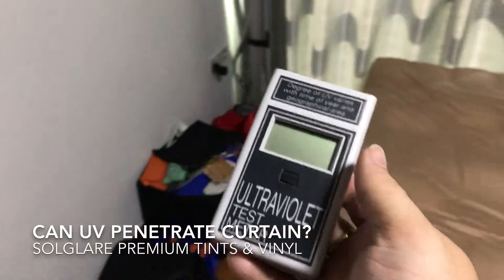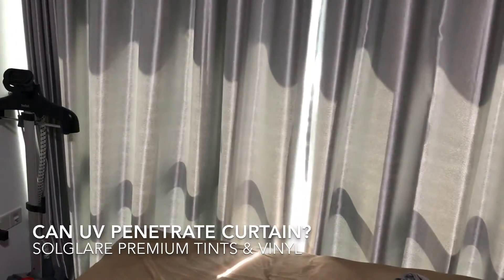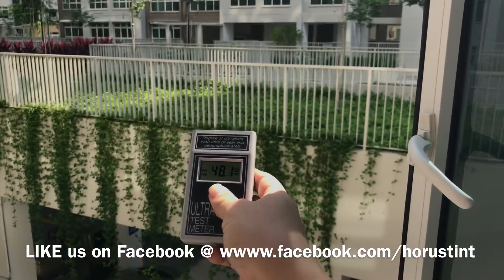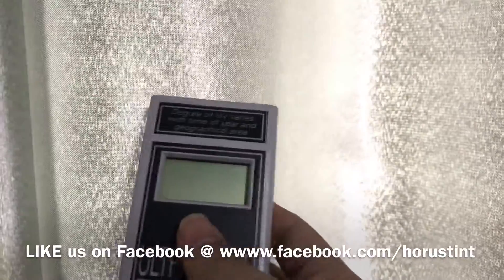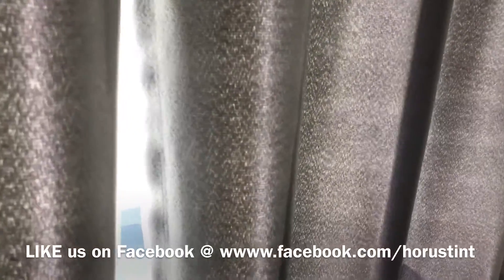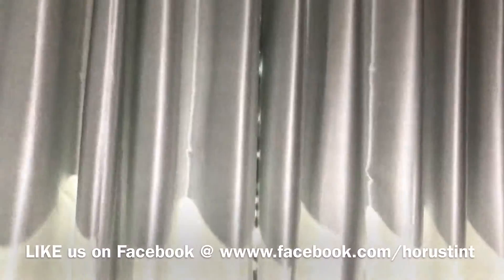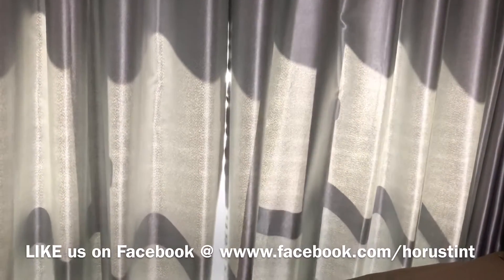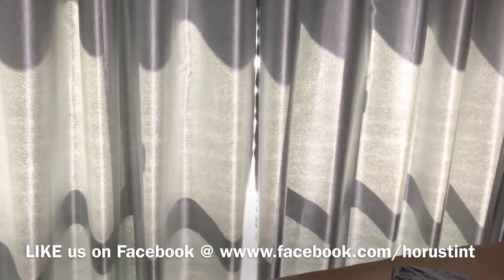Curtains Vs UV???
Can UV penetrate curtains? Find out from this video.